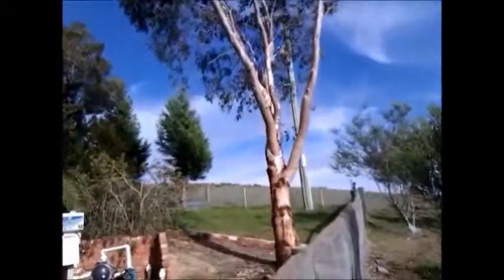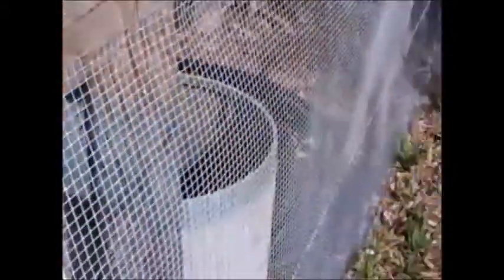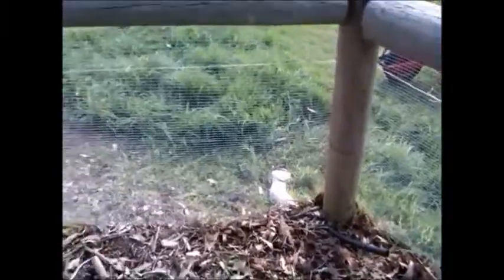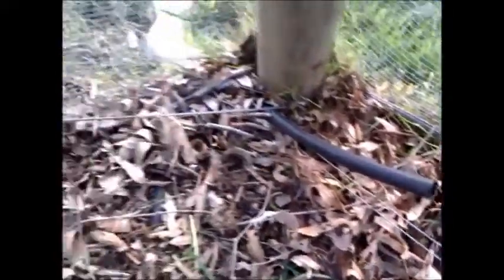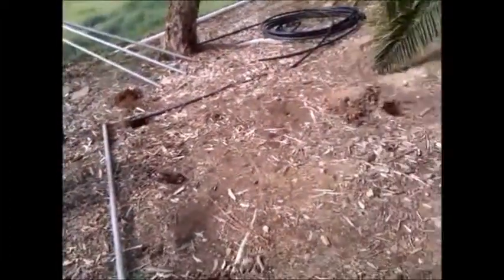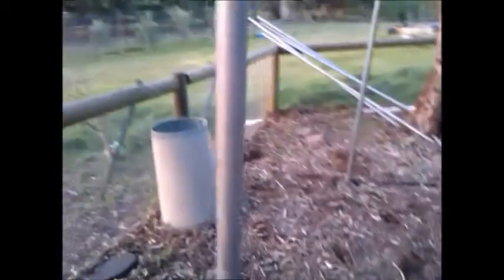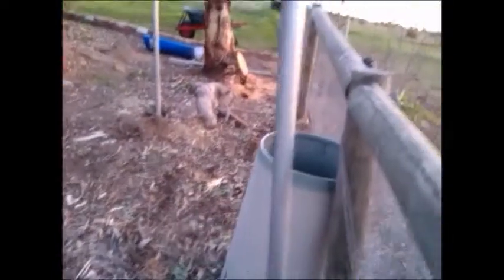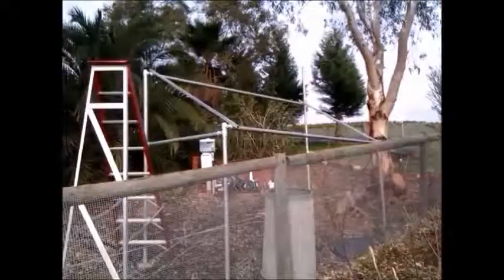Going off grid on pool pump - part 1 frame base for solar panels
We are going off grid in stages, starting with high electric user ie our pool pump which is on for about 5-6 hours a day = 5 kw per day. Part 1 is about building the frame for solar panels.